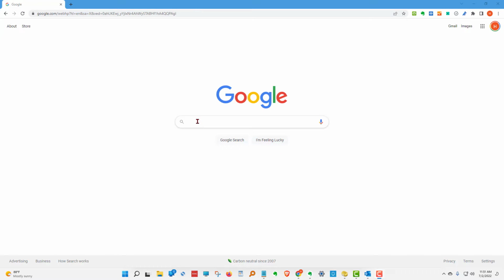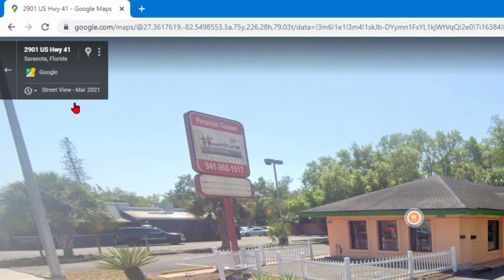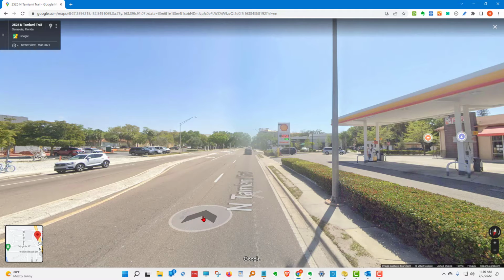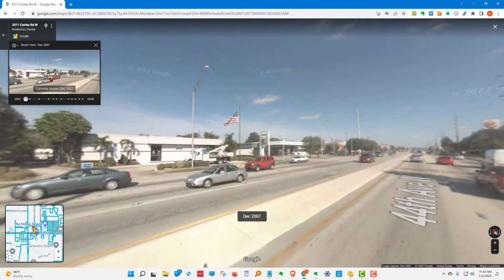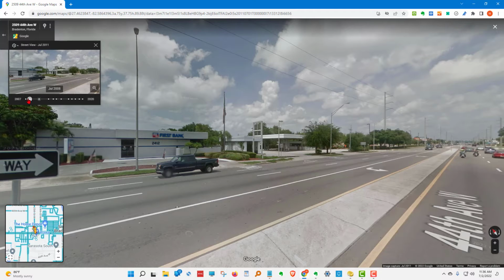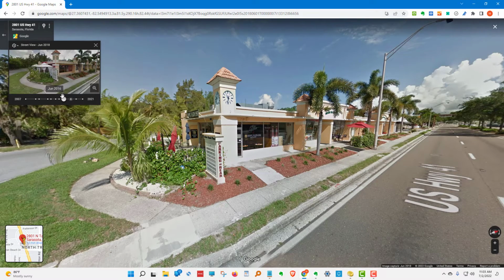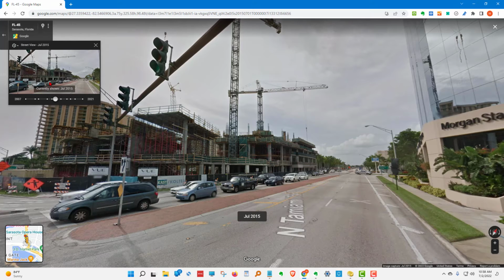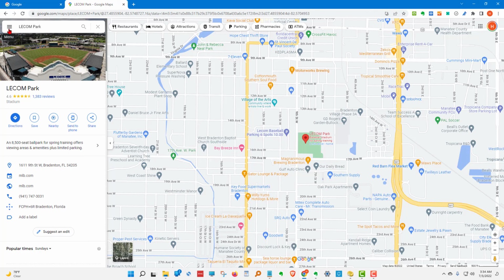Google Maps Street View Time Line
Google Maps Street View Timeline by Hewie Poplock was presented as part of Tech for Seniors for Munday July 4, 2022. Hewie demonstrates some ways that you might use the feature of Google Maps that shows the street view of Google Maps each time it was updated between 2007 and the present.